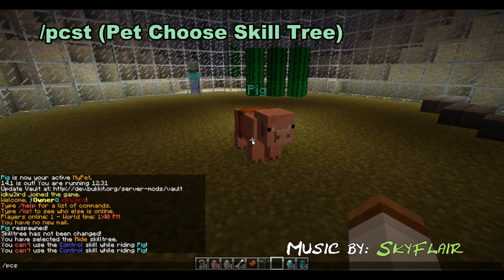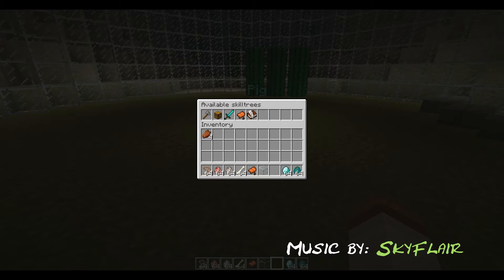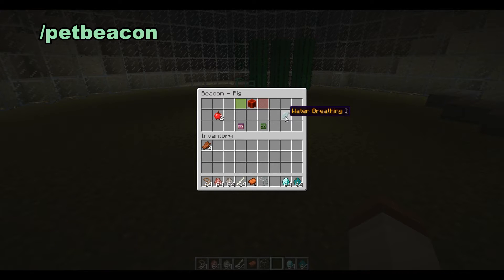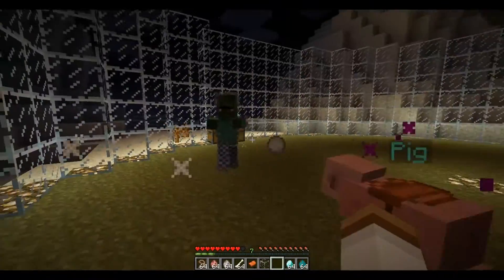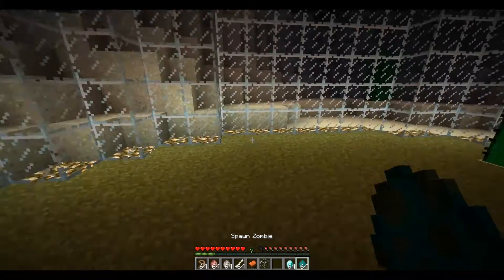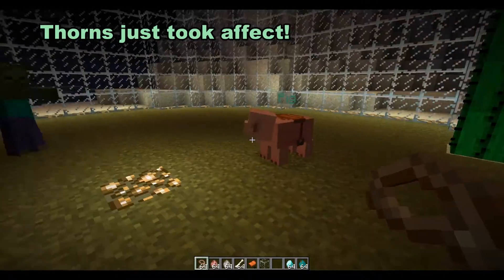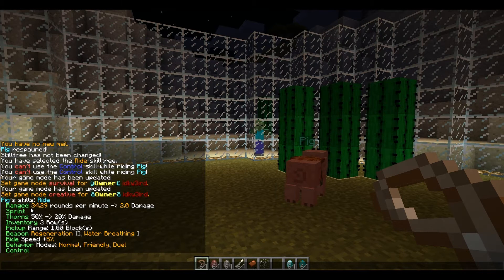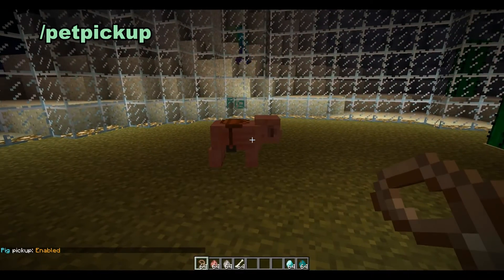MyPets Tutorial Ride Skill Tree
Hey guys! This is a little how to I made to show off the different ways you can use the ride skill tree, on the MyPets plugin! Enjoy!

More goodies!